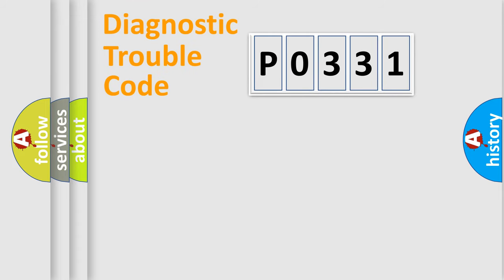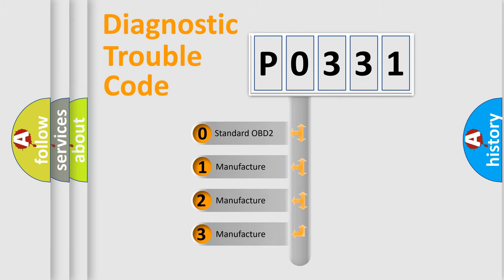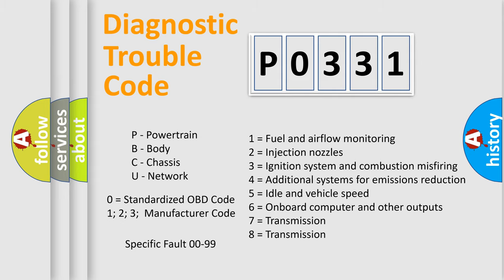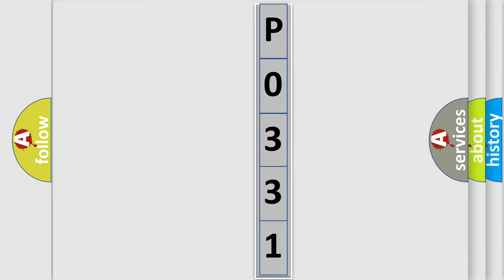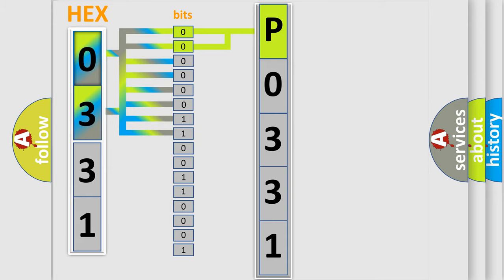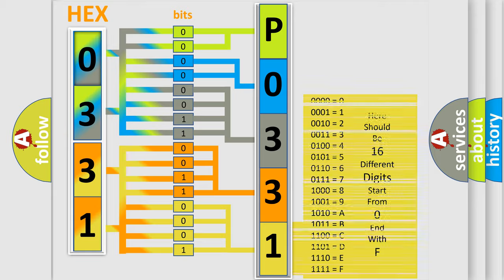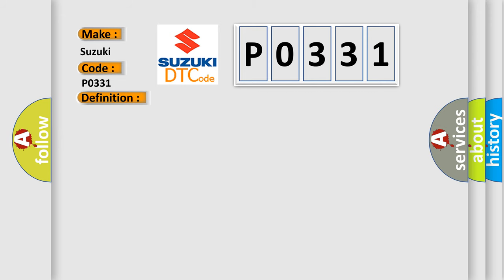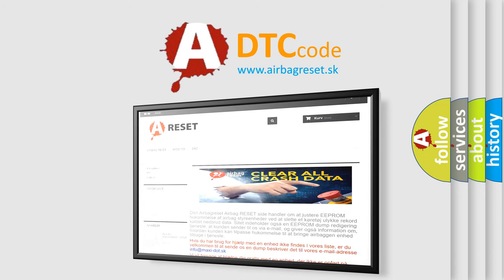DTC Suzuki P0331 Short Explanation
Contents:
0:21 Basic DTC analysis according to OBD2 protocol standard.
1:48 Insight into programming
2:58 A diagnostically understandable description of the Diagnostic Trouble Code
3:05 Basic error definition

Make:
Suzuki
Code:
P0331
Definition:
Left Front Inlet Valve: Internal Electronic Failure
Diagnosis:
This DTC indicates part of the ABS module has failed internally. CLEAR the DTCs. REPEAT the self-test. If the DTC returns, INSTALL a new ABS module.